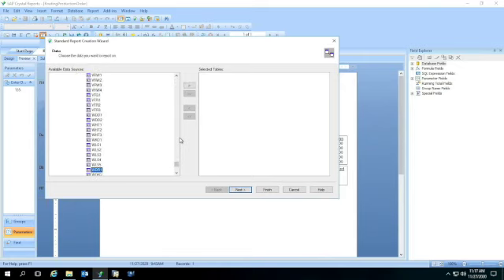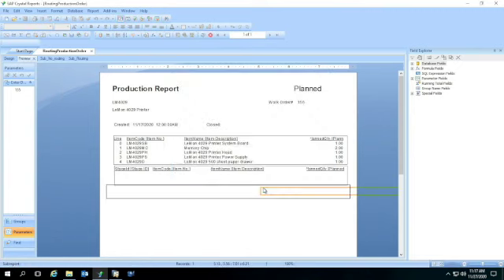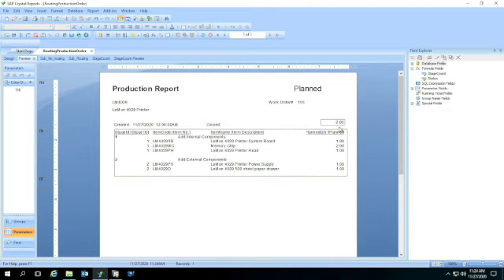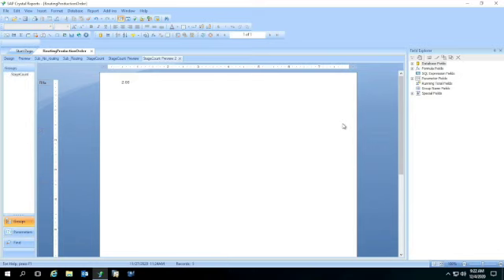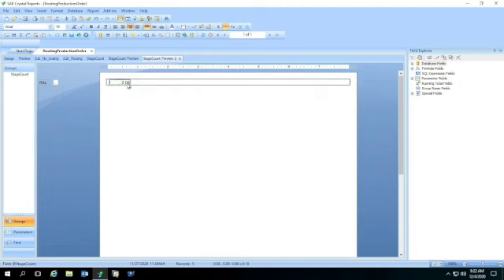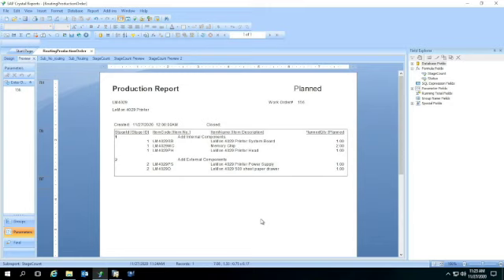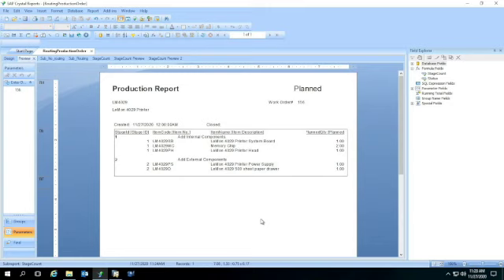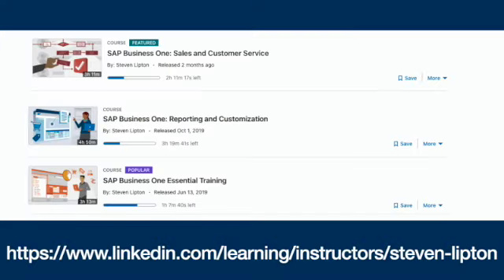SAP B1 Advanced Reporting Part5: Returning Values from Subreports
SAP Business One 9.3 added Routing to the Bill of Materials and Production Orders but did not include a report for routing. In this course, you'll learn some advanced reporting features in SQL and Crystal Reports to make that report.
 In this final part, you'll make a subreport that returns the number of routing stages to the main report, which hides and shows the correct line items at runtime, and learn the limitations of doing so.